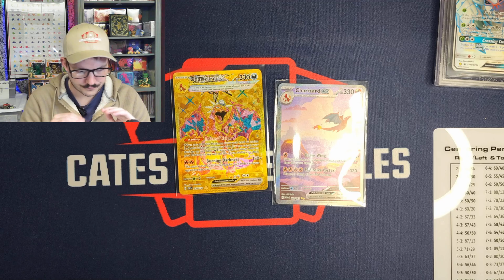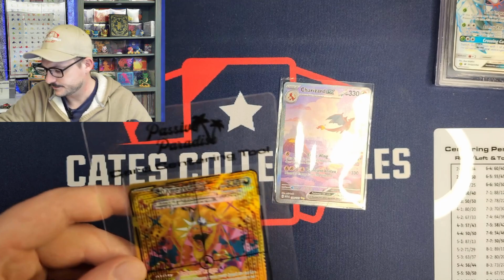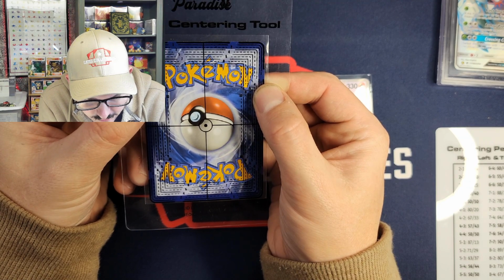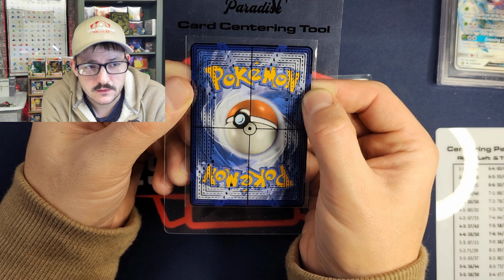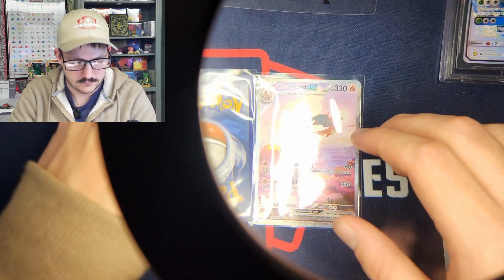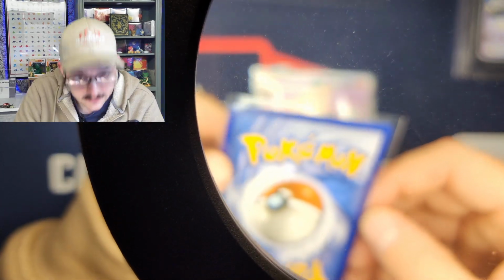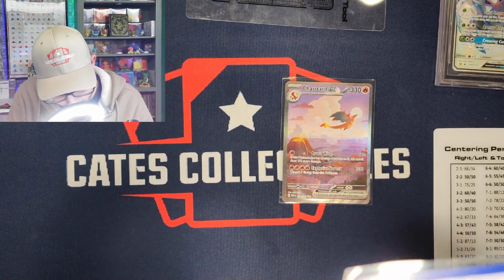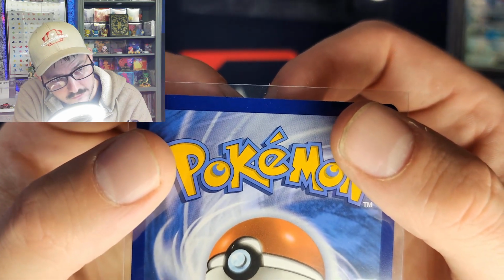Pokemon Card Grades: The Ultimate Guide to Predicting their Value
In this comprehensive guide titled "Mastering Pokemon Card Grades: The Ultimate Guide to Predicting their Value," we delve into the exciting world of predicting the grades of your beloved Pokemon cards. Whether you're a seasoned collector or a newbie looking to understand the factors that determine card value, this video is here to assist you.

Our expert team breaks down the essential tips and techniques for accurately gauging the grades of Pokemon cards. We explore the various characteristics that impact card worthiness, including condition, rarity, age, and market demand. By understanding these factors, you'll be empowered to make informed decisions and potentially unlock hidden treasures in your card collection.

With insightful explanations and visual examples, we walk you through step-by-step methodologies to assess card conditions such as surface quality, centering, edges, and corners. You'll gain invaluable knowledge on identifying common defects, like scratches, bends, stains, or print imperfections, that may affect the overall grade appraisal.

Moreover, we provide insider tips on recognizing rare cards and understanding their significance within the vast Pokemon trading card game universe. Learn about specific sets, limited editions, promotional cards, and other noteworthy characteristics that can significantly impact a card's value.

Stay up to date with the latest trends and developments in the Pokemon card market as we discuss how supply and demand dynamics influence prices. Uncover strategies to analyze market trends, anticipate price fluctuations, and make shrewd decisions when it comes to buying, selling, or trading your Pokemon cards.

So whether you're an aspiring collector striving to build a valuable collection, a potential seller aiming to understand a card's market worth, or simply a curious Pokemon enthusiast, this ultimate guide is your gateway to mastering Pokemon card grades and ensuring you don't miss out on any potential hidden gems!

Become a true Pokemon card grades predicting pro and unlock the full potential of your collection today!